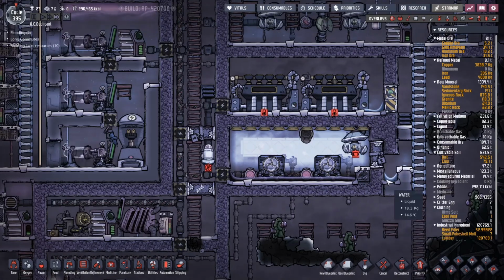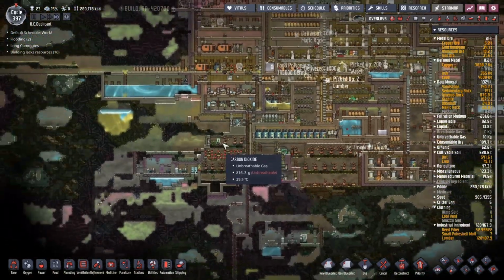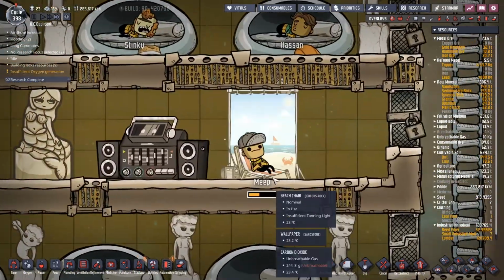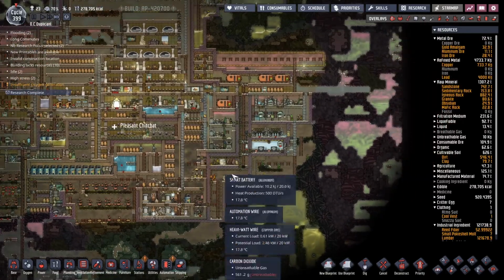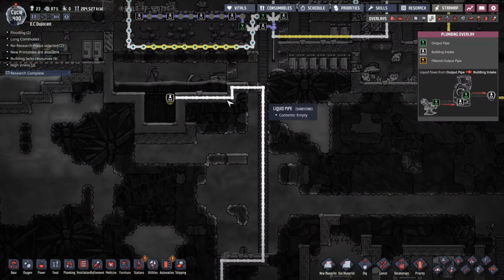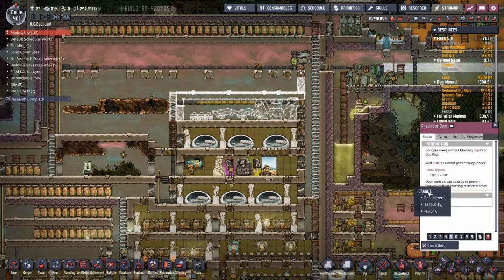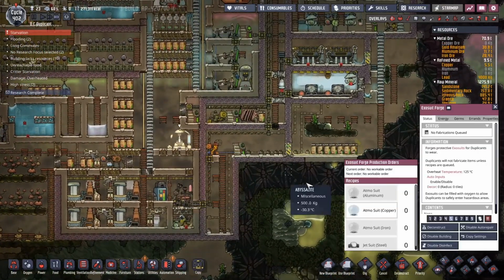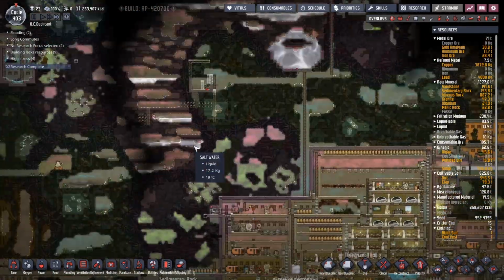Hospital Build! O.C.Duplicant challenge : Part 42 - Oxygen Not Included